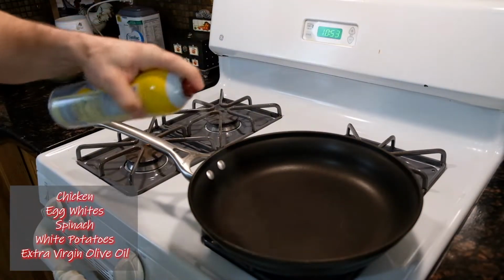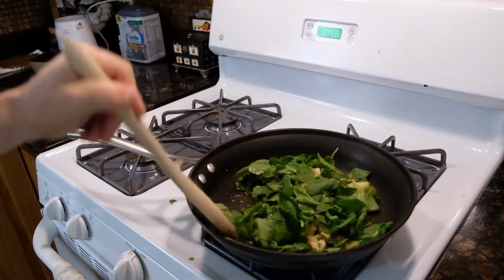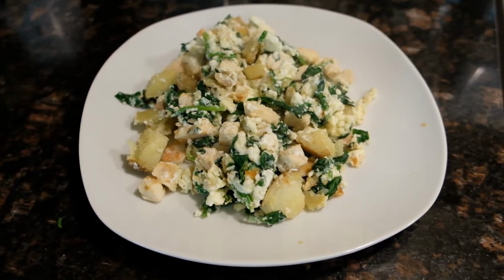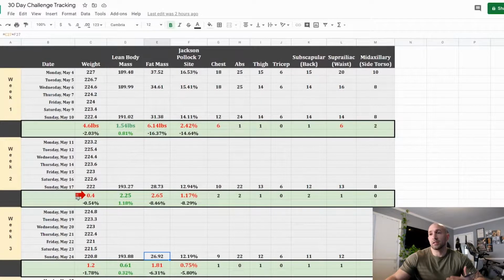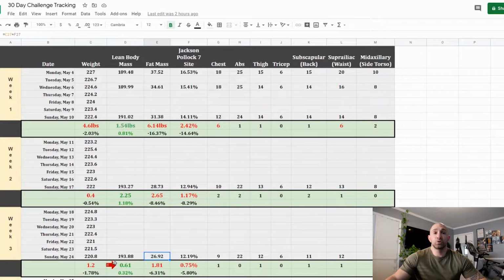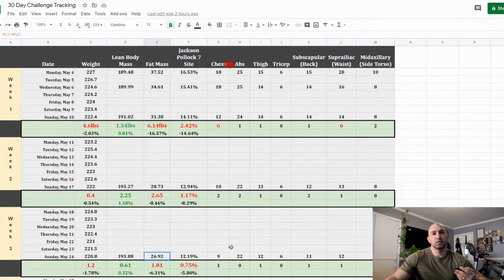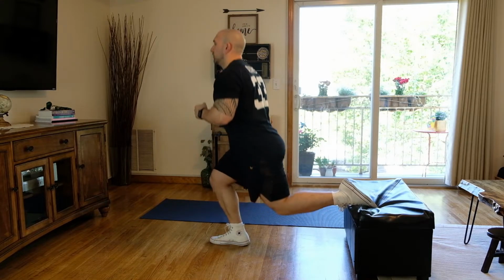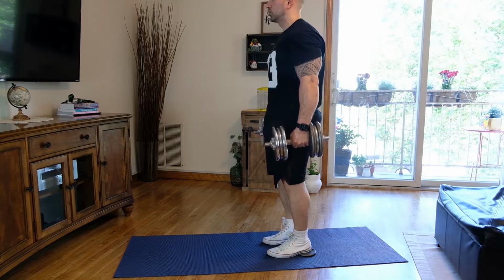Quarantine Workout and Nutrition | 30 Day Challenge | Week 4 Leg Workout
Amidst COVID-19, the ultimate question - Can you get in shape at home?  Let's find out.  Starting a 30 day challenge, tracking food, nutrition, body composition, exercises and cardio.  Let's see where we end up!

Resistance Bands Set

Resistance Pull Up Bands Set

Bodyweight Resistance Trainer Kit